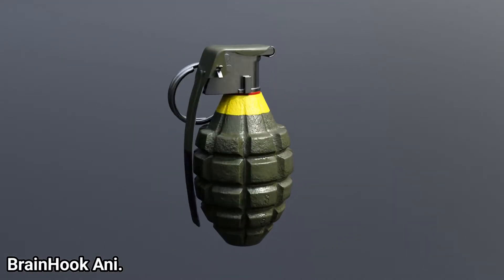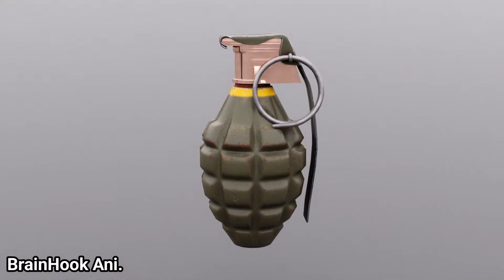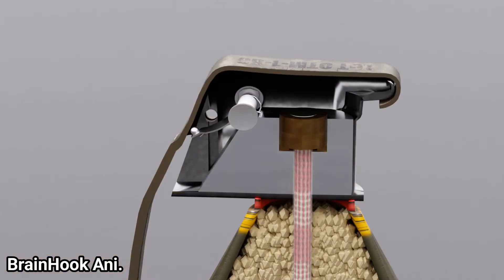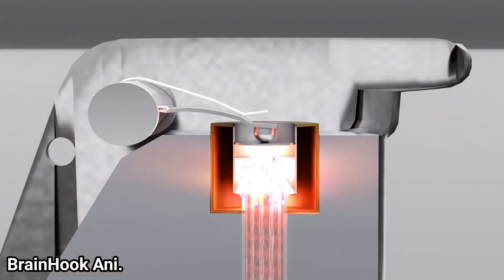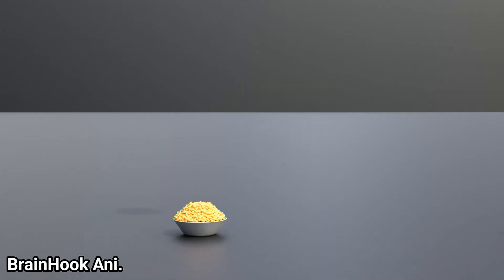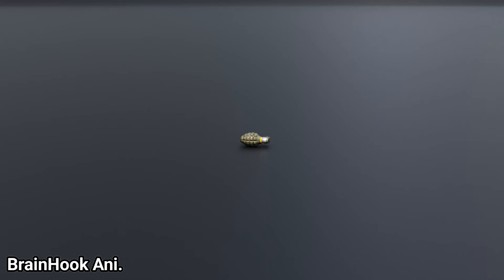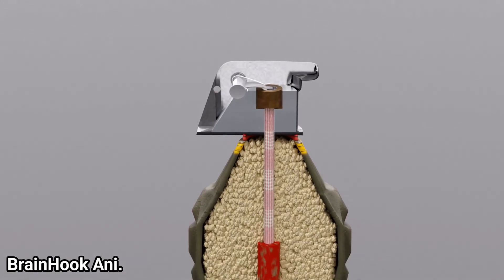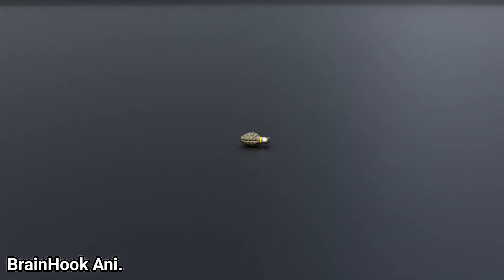how dose a Hand Grenade work?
Through this video we can know how the grenade works?  What is the basic physics behind it?  All issues have been discussed.